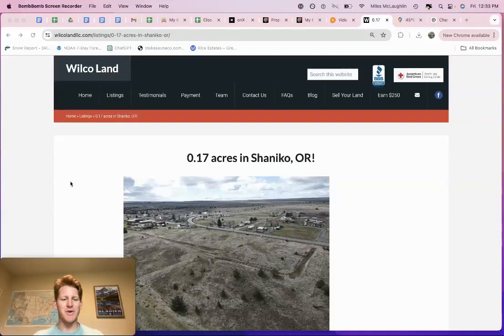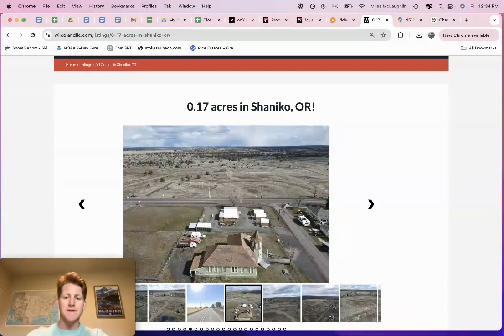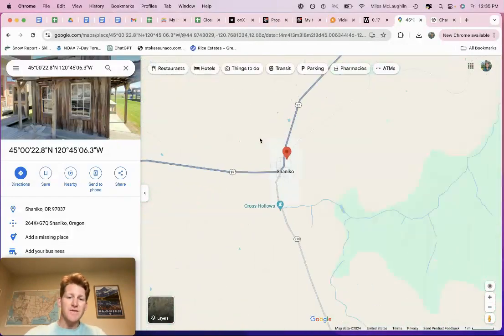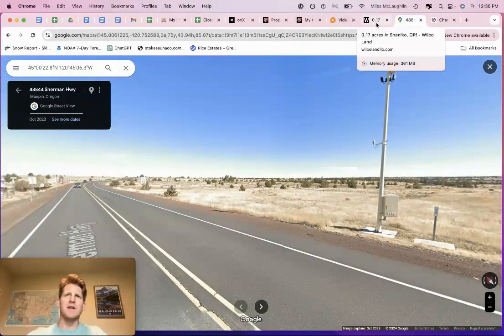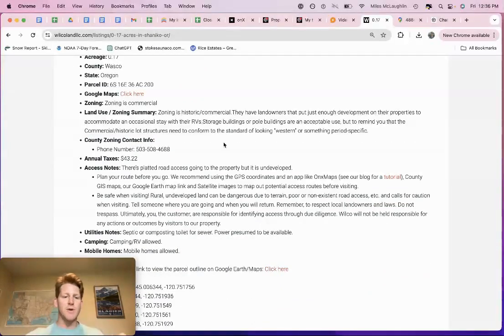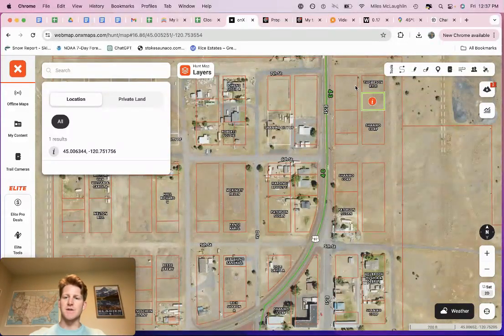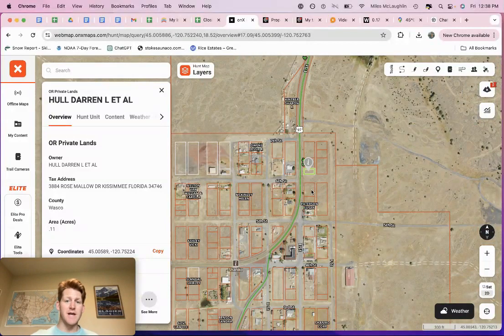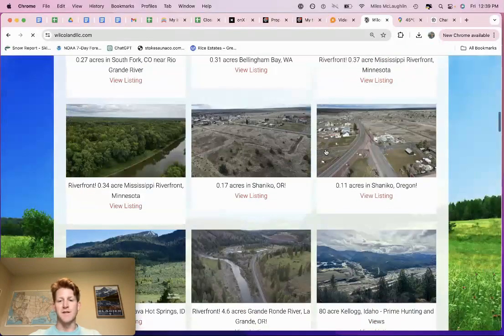Shaniko, OR Land Investments!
Lots for sale in Shaniko, Oregon, offers a unique opportunity to invest in a historic ghost town with a fascinating past. Shaniko was once a booming commercial center, and its remnants still hold a certain charm.